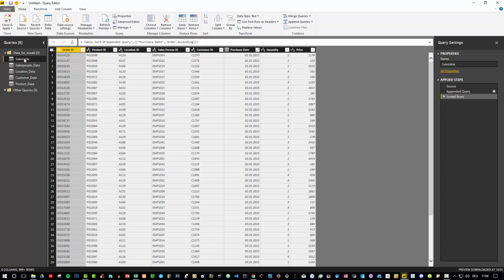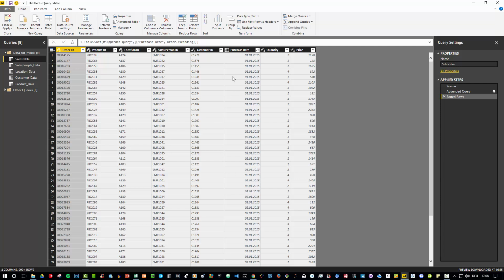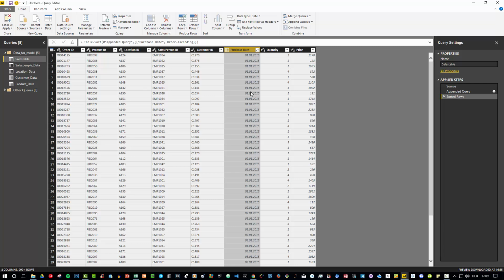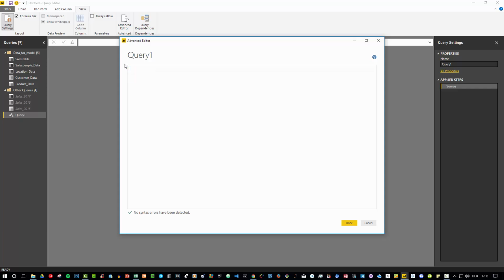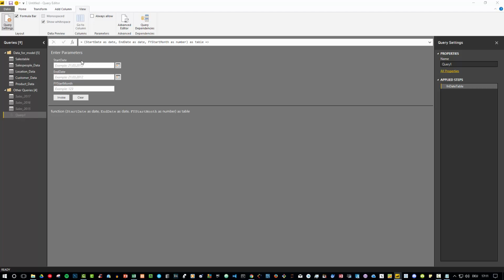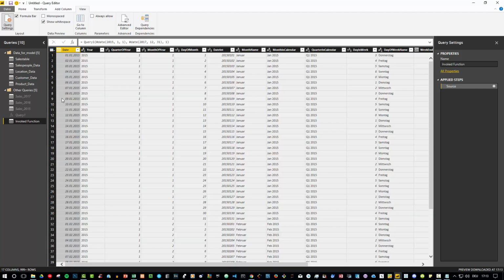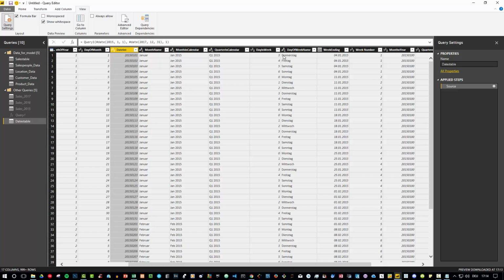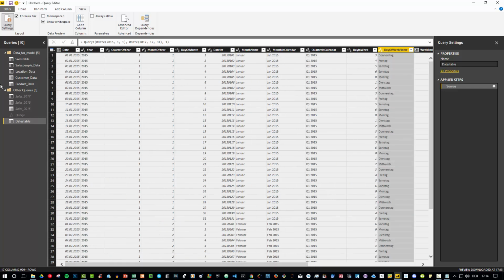Power BI 2025 Edition is the BEST Way to Learn Business Intelligence Lecture-7